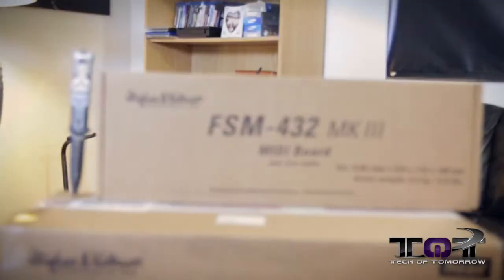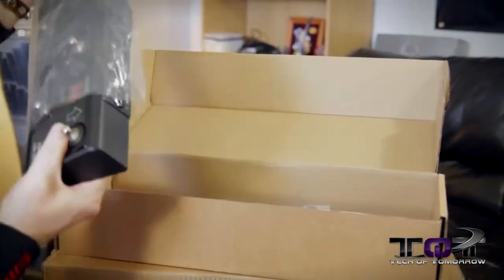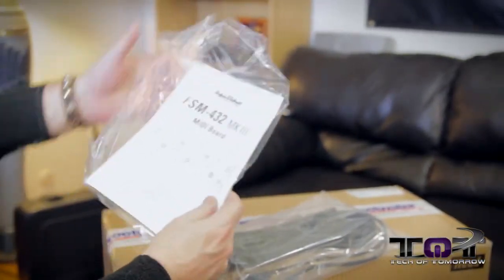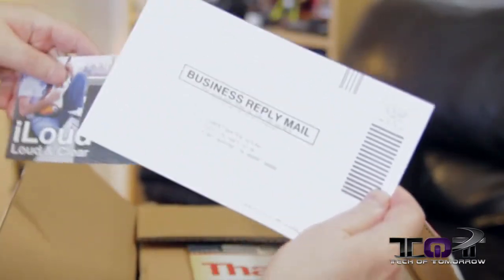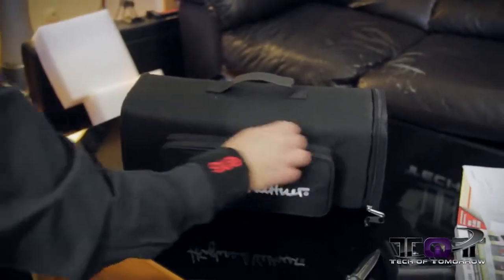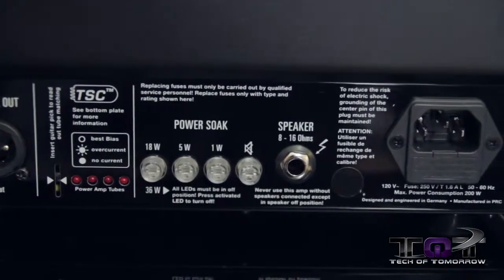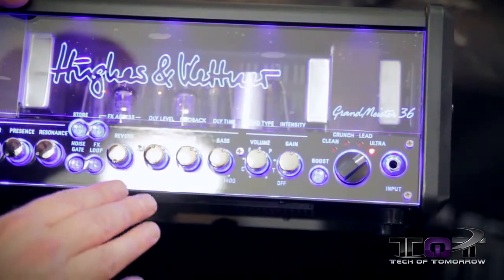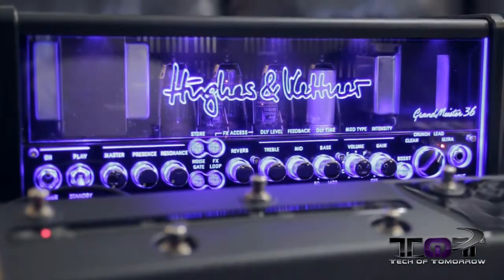Audio Tech Hughes Kettner GrandMeister 36 iOS Head Unboxing First Look